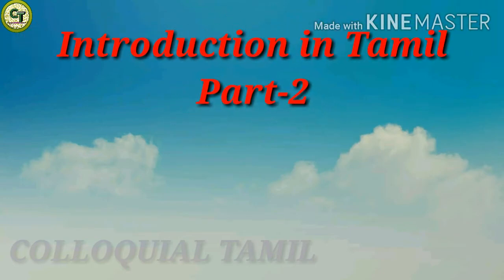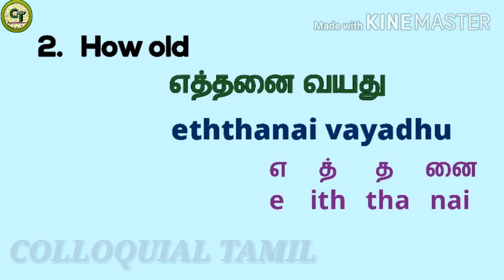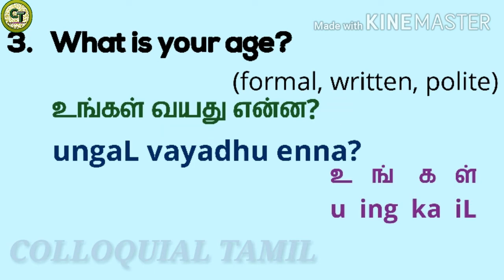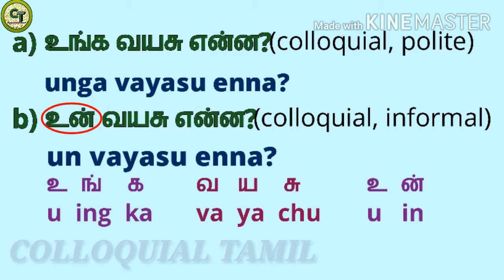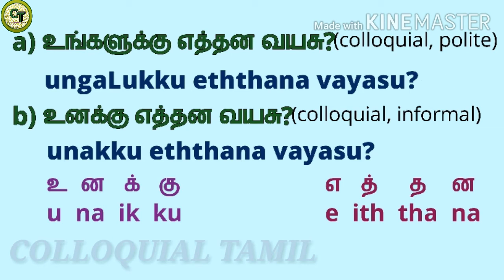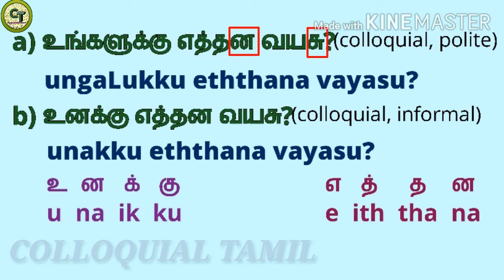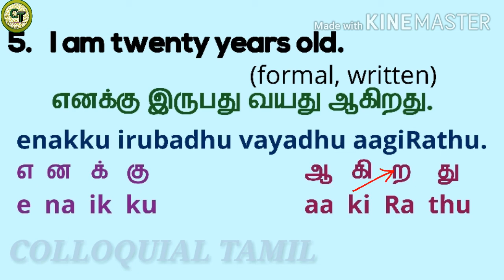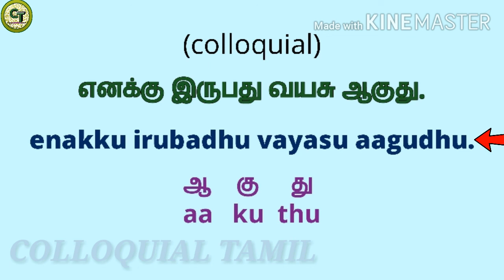Learn Self-Introduction in Tamil-Part 2 | COLLOQUIAL TAMIL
In this video, let’s learn how to ask ‘How old are you?’ and how to answer it.